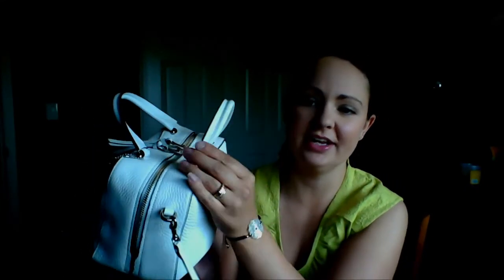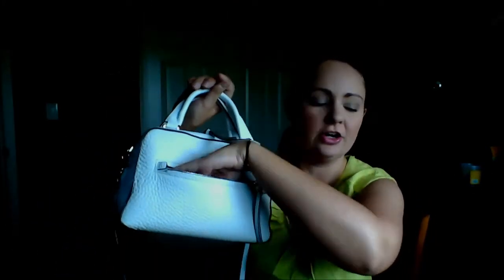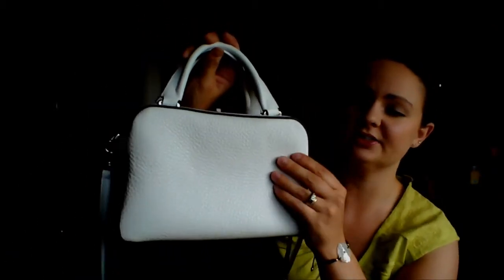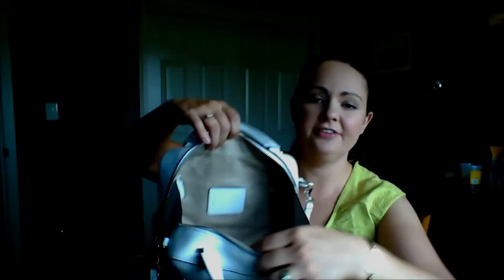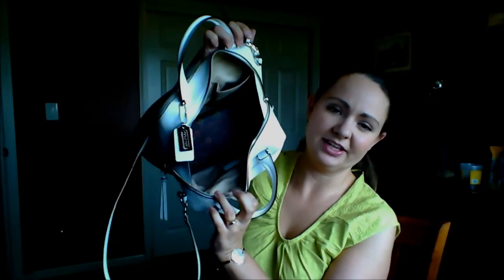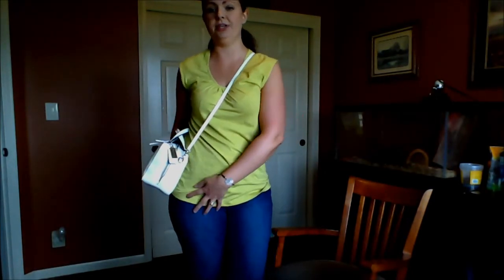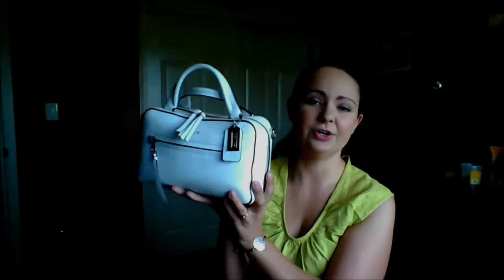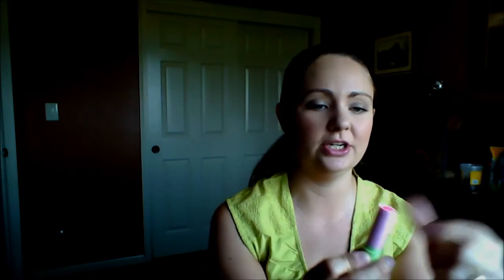Coach Toaster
A short video on my new Coach Toaster Satchel :)